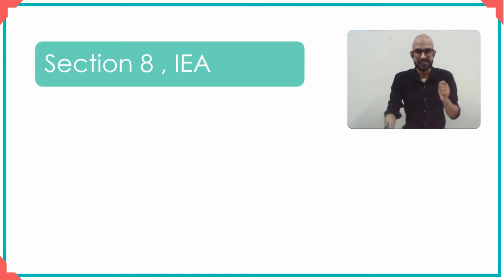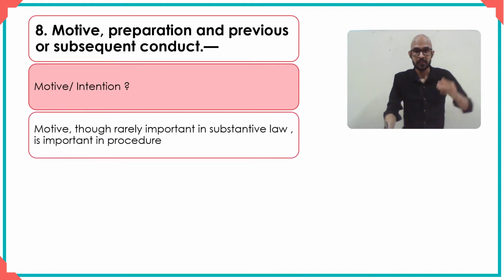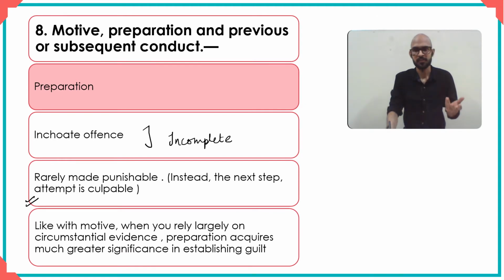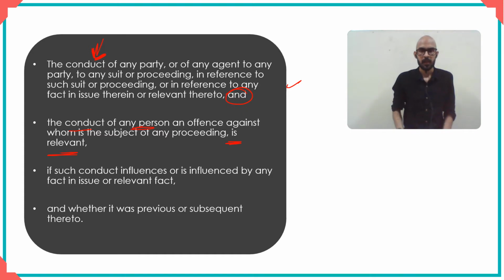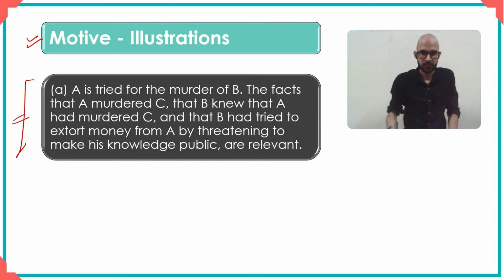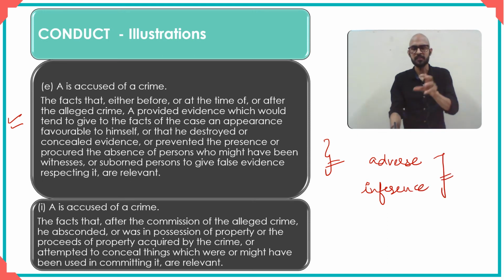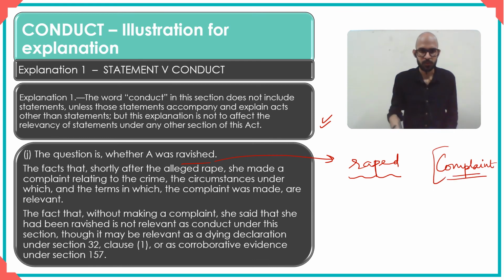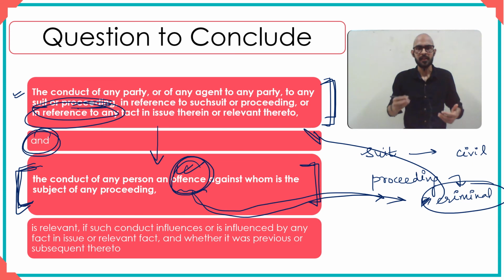Section 8 - Motive, Preparation Conduct - 'Res Gestae' | Lesson 18 of 50 | Indian Evidence Act